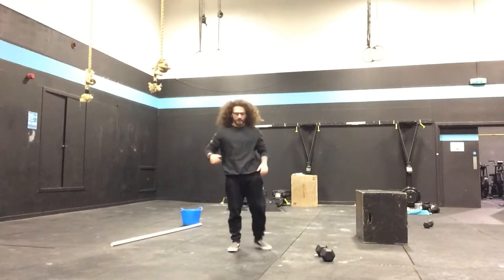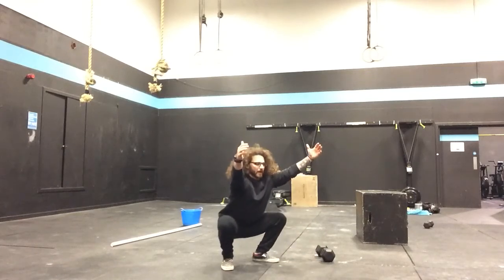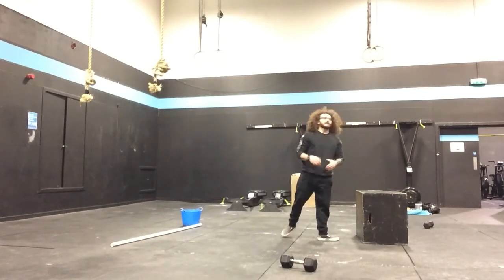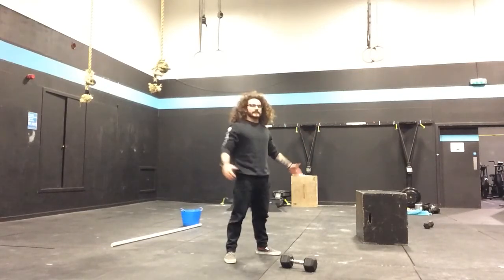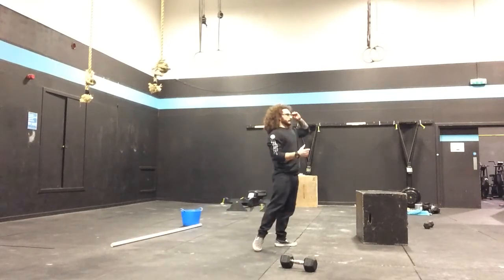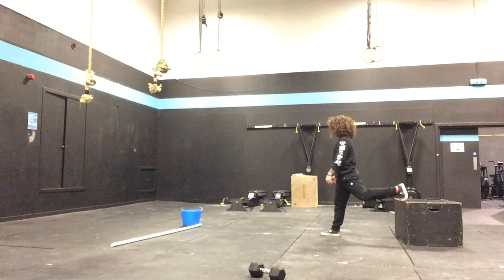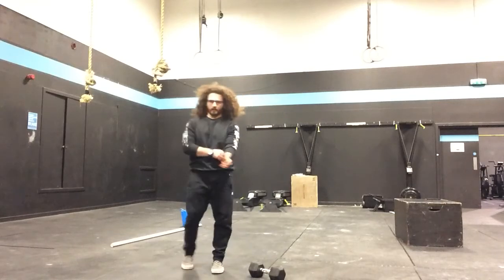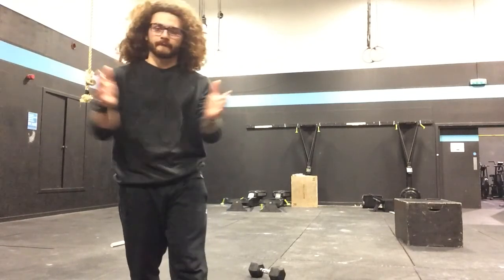FF Move 06/01